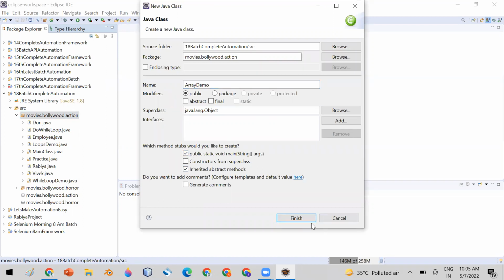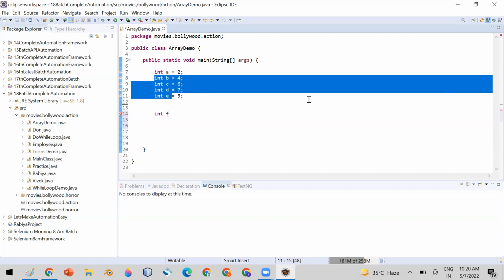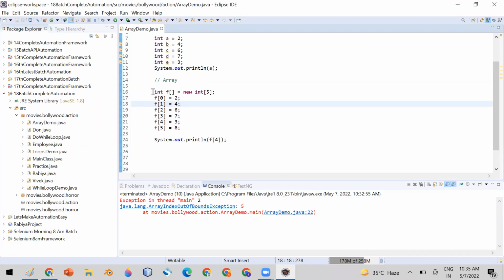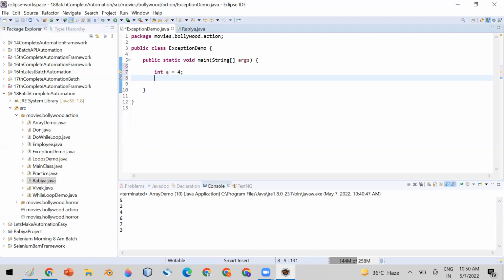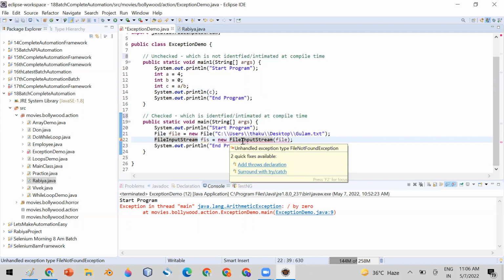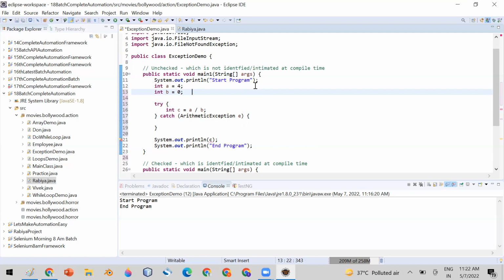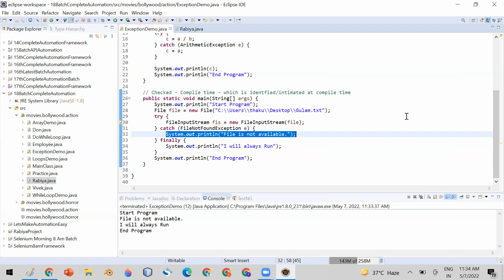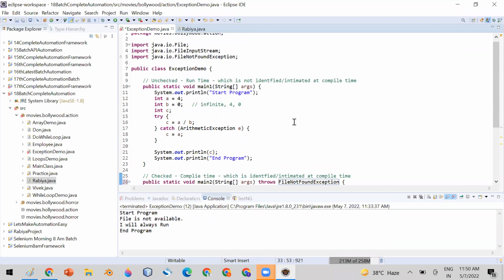Complete Java for Selenium Automation Part - 7